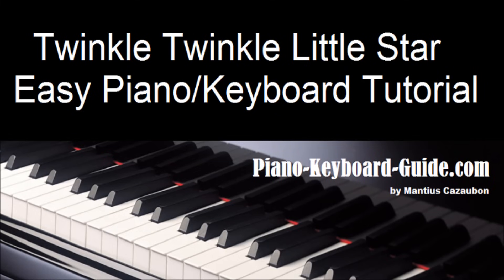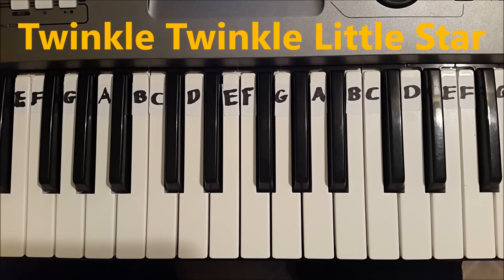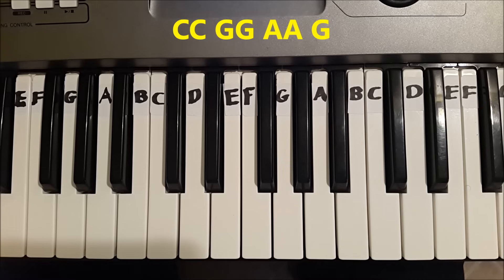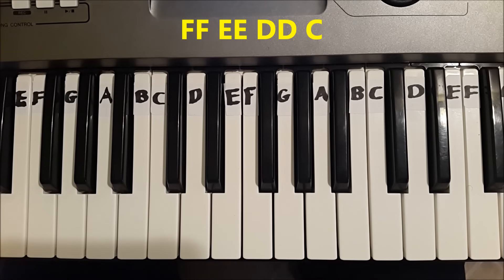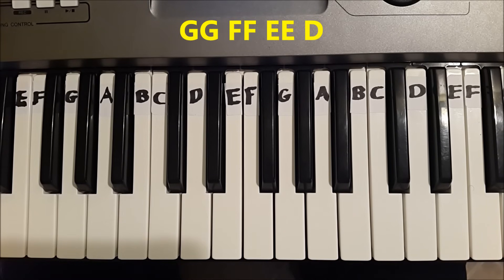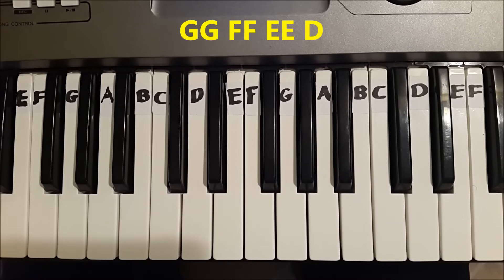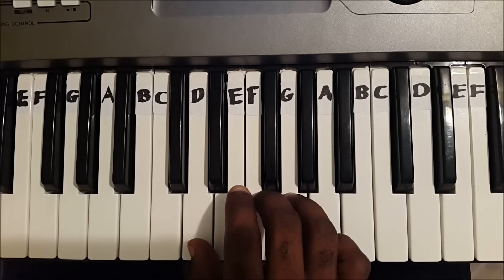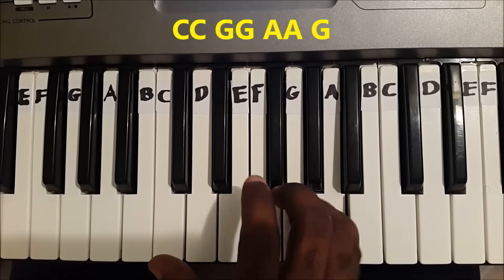Easy Twinkle Twinkle Little Star Piano Keyboard Tutorial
Learn how to play Twinkle Twinkle Little Star on keyboard and piano with the right hand in this very easy tutorial for absolute beginners. Twinkle Twinkle Little Star piano keyboard notes. for beginner piano lessons.

BEST BEGINNER PORTABLE KEYBOARDS:

Yamaha YPT270

Yamaha PSR-E273

Yamaha PSR-E463

Yamaha PSRE-373

Yamaha PSR-EW310

Yamaha NP32

BEST DIGITAL PIANOS:

Yamaha P71

Yamaha P125

Yamaha P45

Yamaha DGX660B

Yamaha CP88

Yamaha P515

Yamaha YDP 143R

BEST SYNTHESIZERS:

Yamaha MX 88

Yamaha MODX8

Yamaha MX49

Yamaha Montage 8

Yamaha MX61

Yamaha PSR SX900

Yamaha Genos

Camtasia 2020

Steinberg Multitrack Recording Software - Cubase Artist 10.5

MUSICAL EQUIPMENT I OWN AND USE:

AKG Pro Audio C414 XLII Vocal Condenser Microphone

JBL EON615 Powered Speaker

Mackie HR624 Studio Monitors

Alesis MultiMix 8 USB FX | 8-Channel Mixer

Sony MDR7506 Professional Headphone